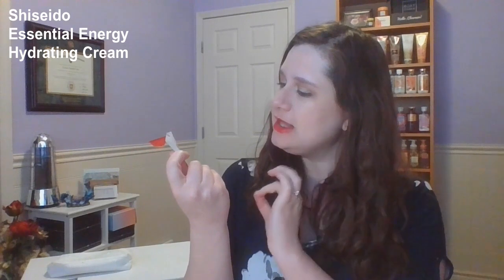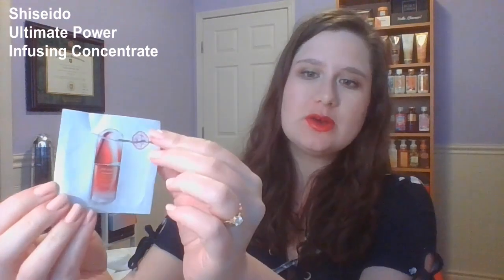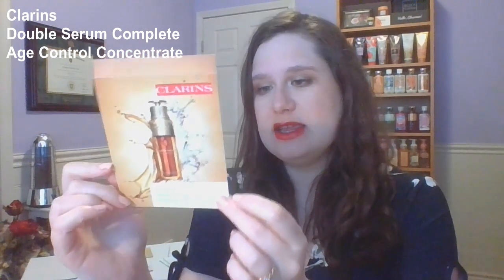Sample Project Use It Up 2024 Update 3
Inspired by the Advent Calendar Project Pan and PANtastic Ladies’ Turn & Burn Project Pan, I wanted to do a project that would help me prioritize some of my samples, especially foil packets. I have pulled 25 unique samples from my collection (foil packets) and will randomize some items to bring in. Any items unfinished will carry over to the next month. Updates are monthly. Let’s use stuff up!

Products Featured:

Biotherm Blue Therapy Uplift Night
Shiseido Essential Energy Hydrating Cream
Shiseido Ultimate Power Infusing Concentrate
Neostrata PHA Daily Moisturizer
Biotherm Life Plankton Elixir
Biotherm Aquasource Cica Nutri Cream
Celebrity Cruises Refresh + Rejuvenate Unscented Makeup Removal Wipe
Clarins Double Serum Complete Age Control Concentrate

Content In This Video:

00:00 Intro
00:25 Last Month’s Items
01:24 New Items
03:03 Overview
03:20 Outro